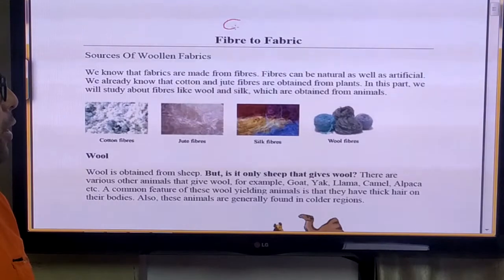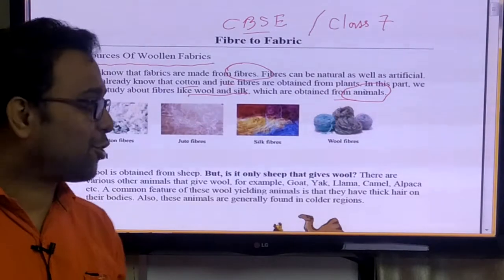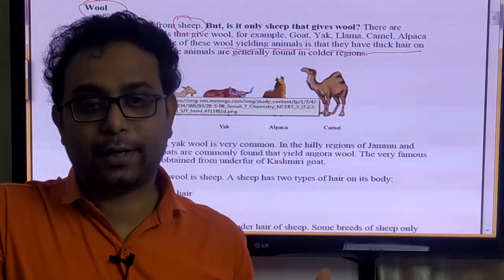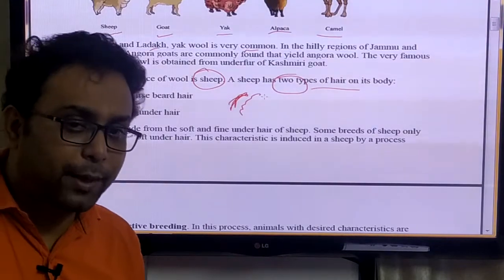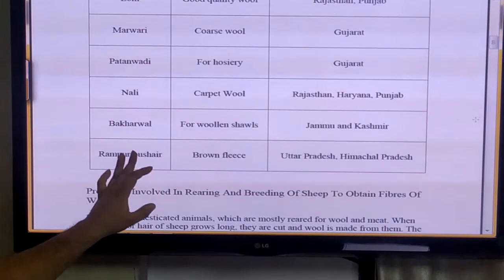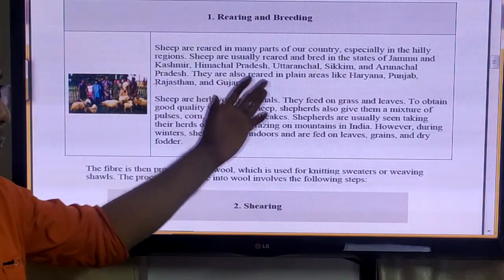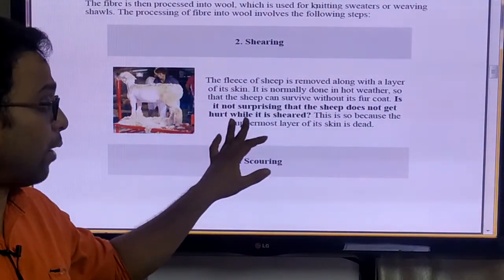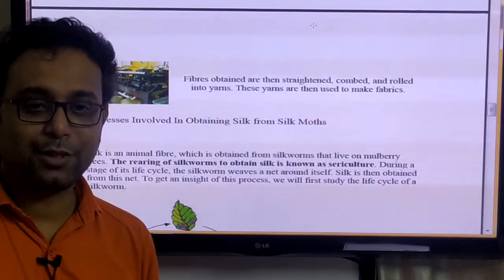CBSE Class 7 :Fibre to Fabric Part - 1 By Arunavasir